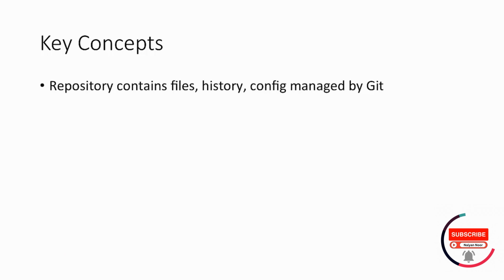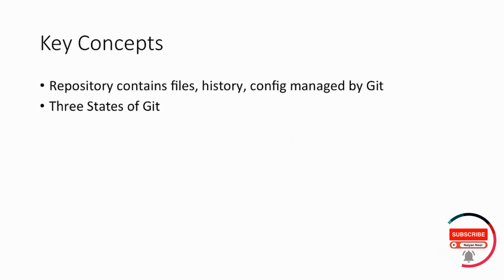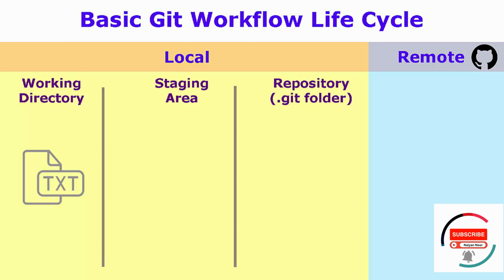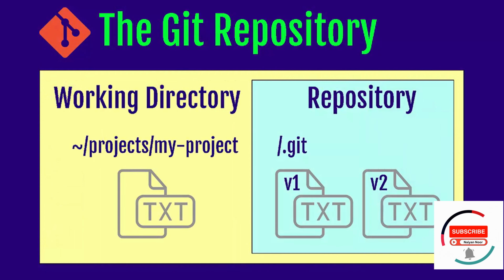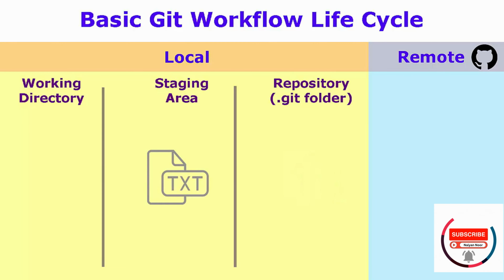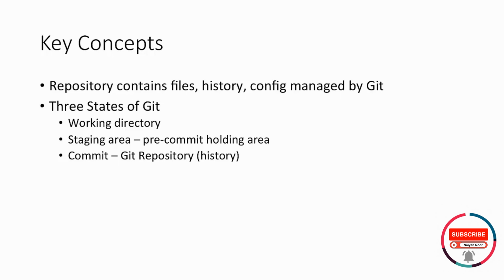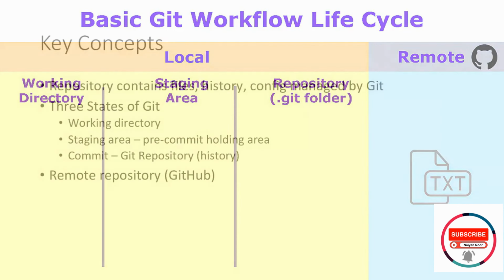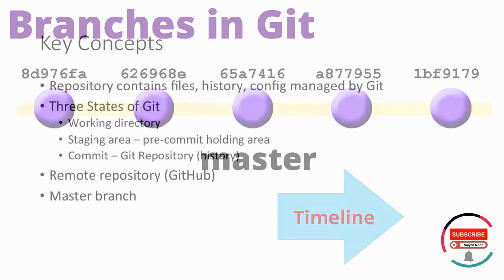Core Concepts part 2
Core Concepts